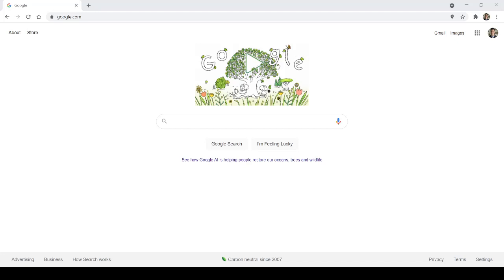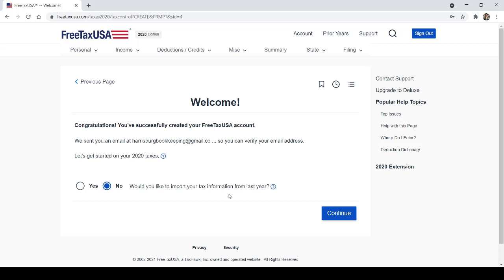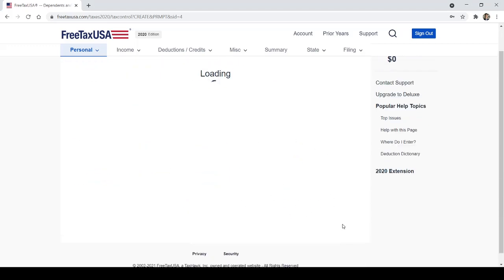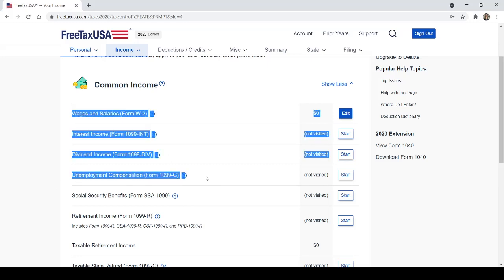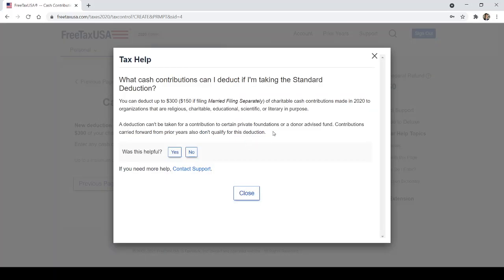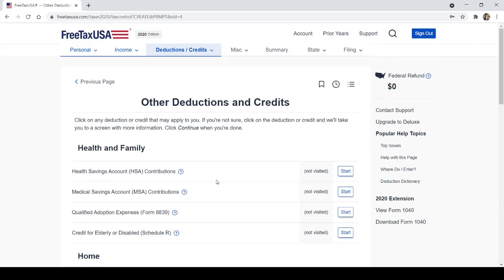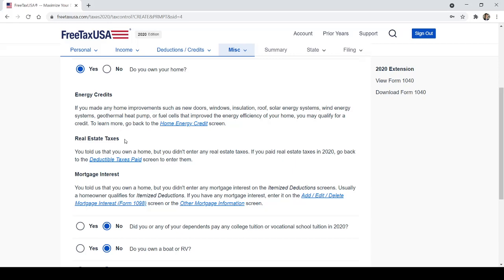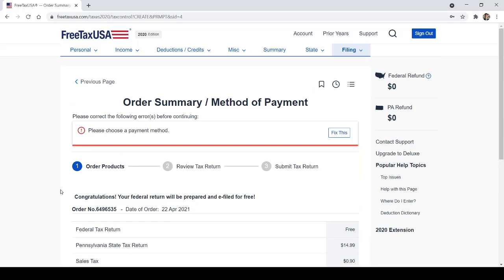How to file your taxes for FREE online